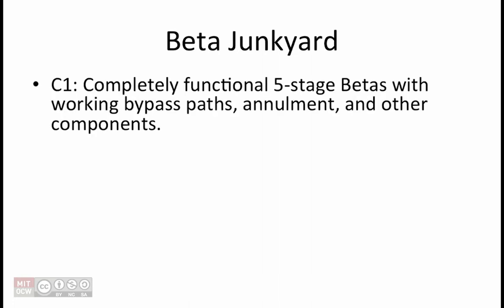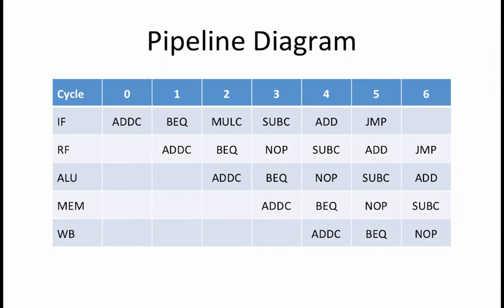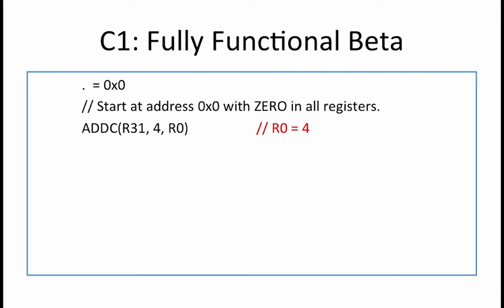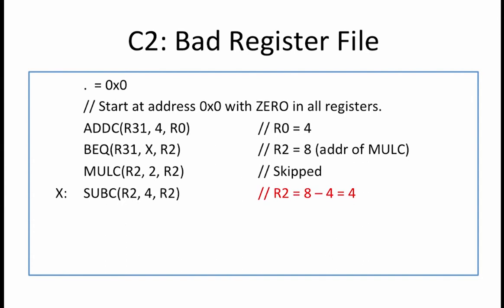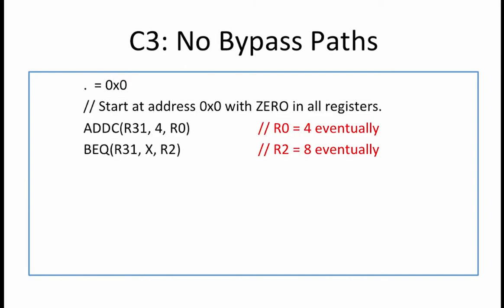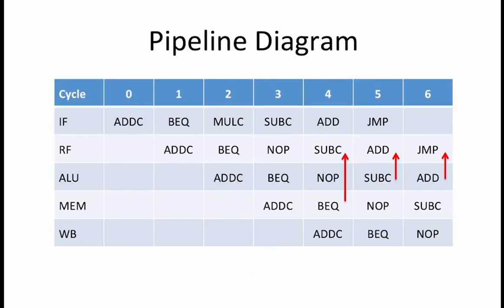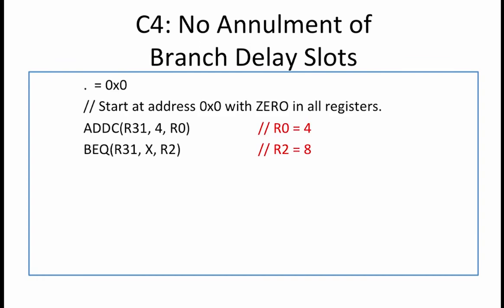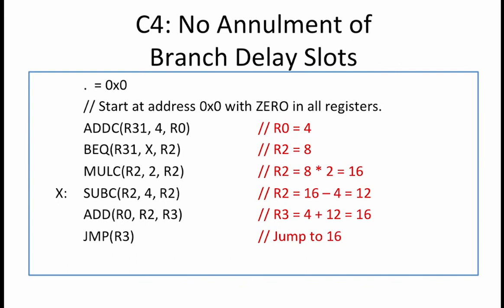15.2.7 Worked Examples: Beta Junkyard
15.2.7 Worked Examples: Beta Junkyard